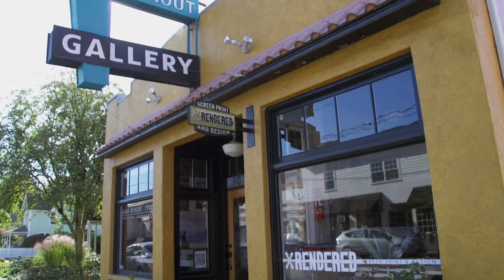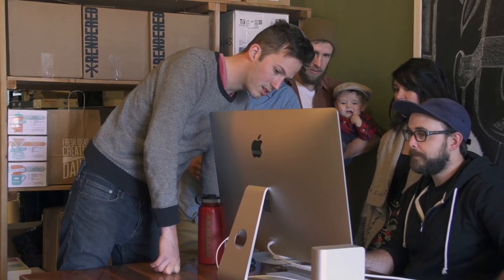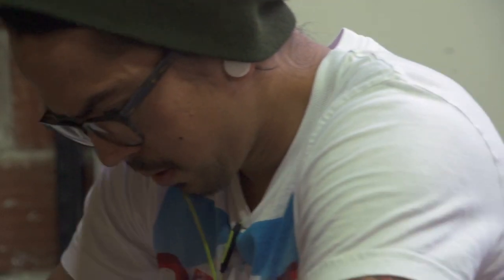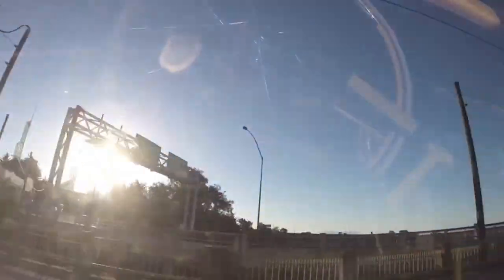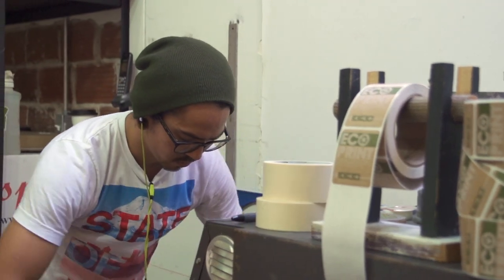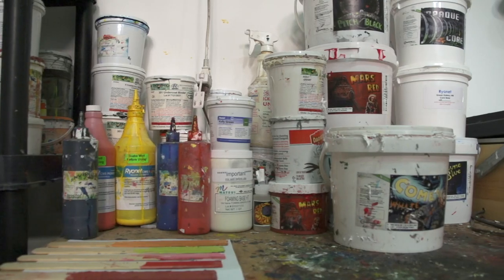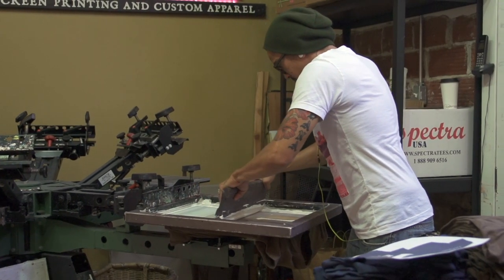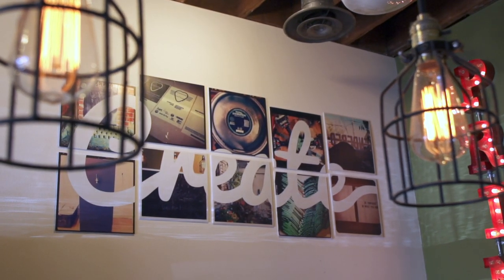Printers On Press Ep. 1 - Rendered Screen Print & Design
Printers on Press is a new series from Ryonet highlighting screen printing culture and giving you a glimpse inside the industry we've come to love so much.